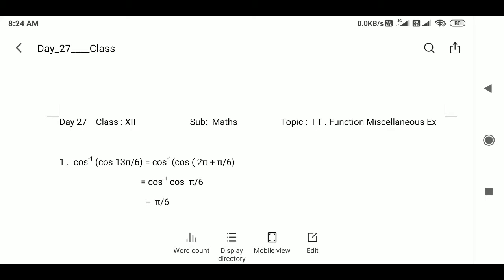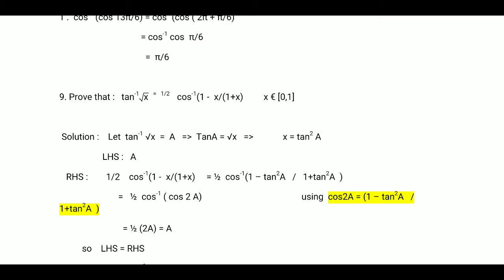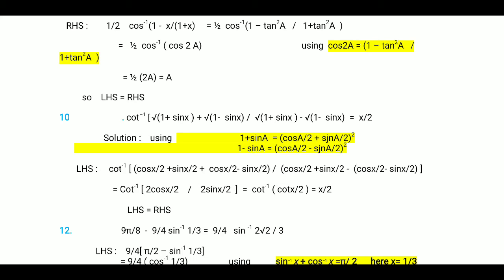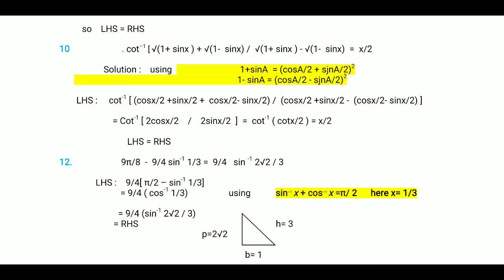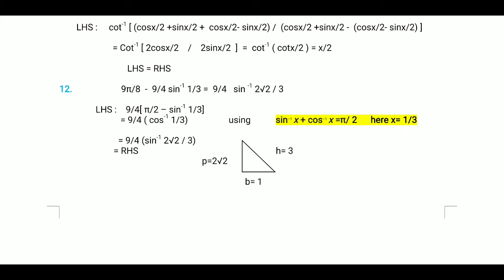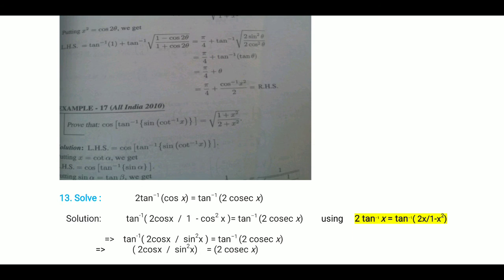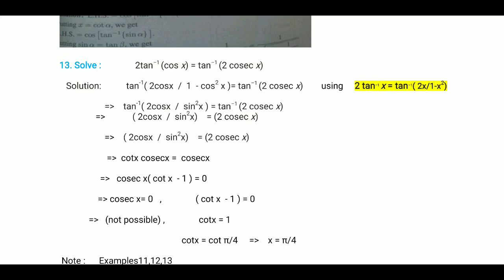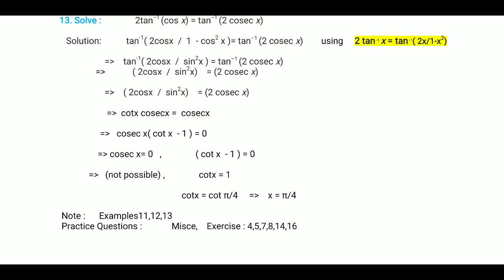Inverse Trignometric function XII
Inverse Trignometric function example